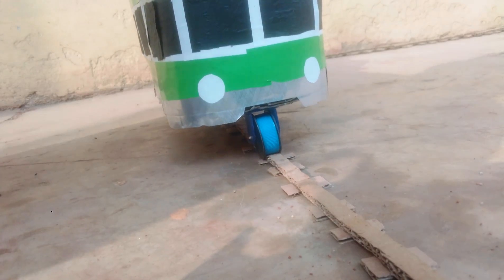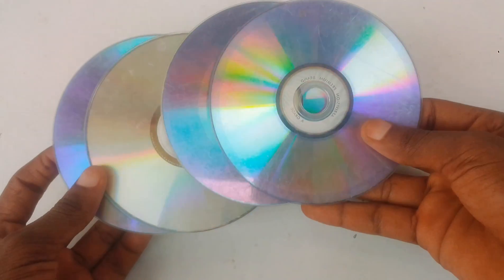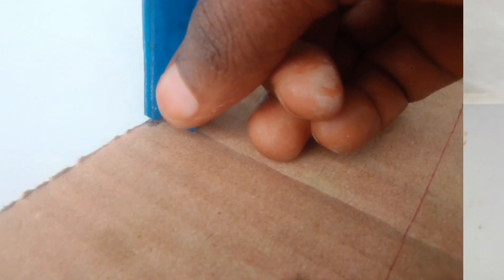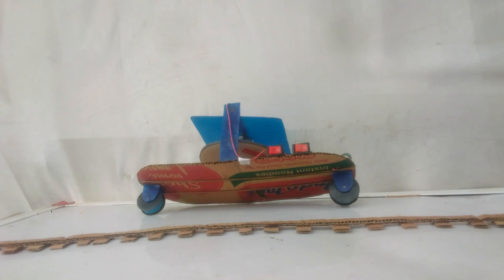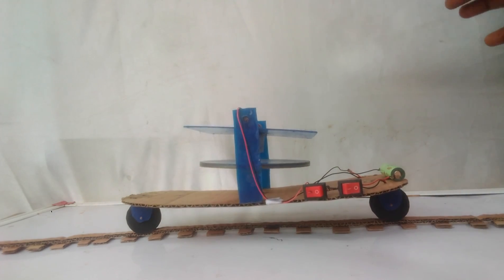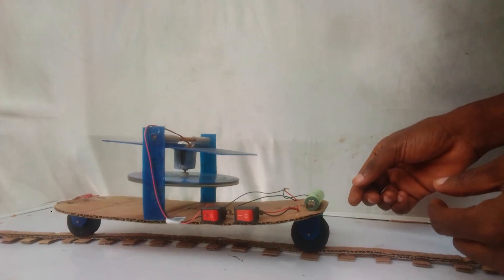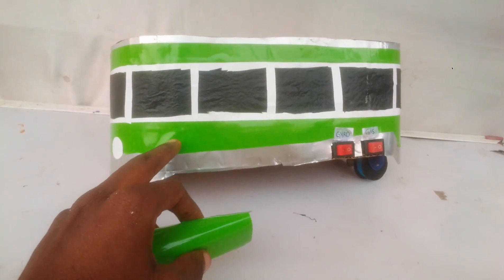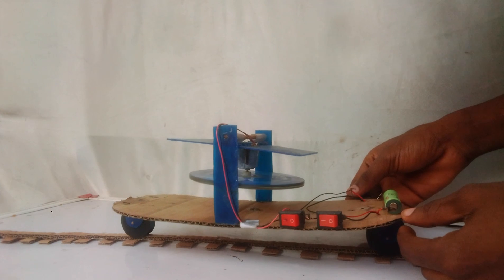Diy Self Balancing Train | Gyro Monorail Train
The gyro monorail, was a single rail land vehicle that uses the gyroscopic action of a spinning wheel to overcome the inherent instability of balancing on top of a single rail.

in this Video, we'll Try to rebuild one, and discuss all the problems with it